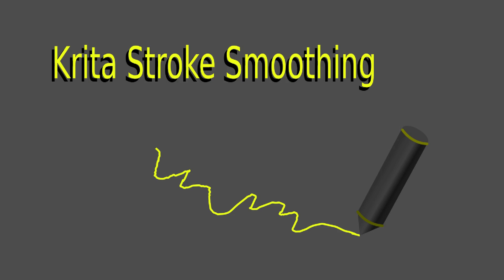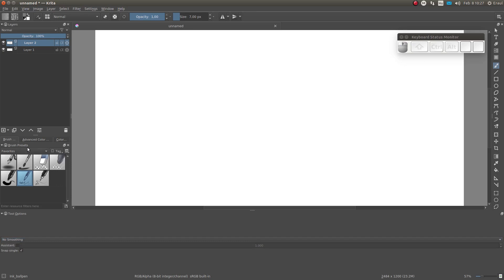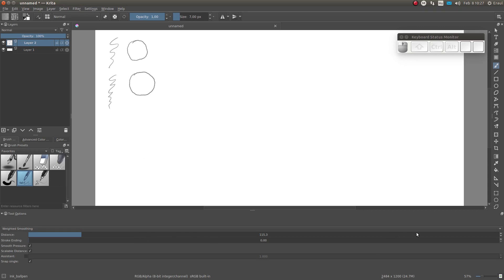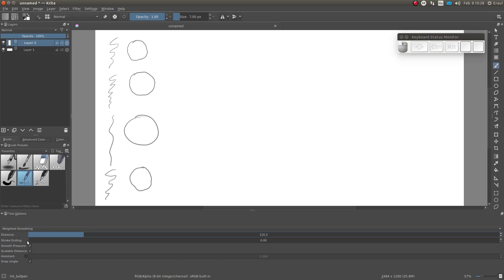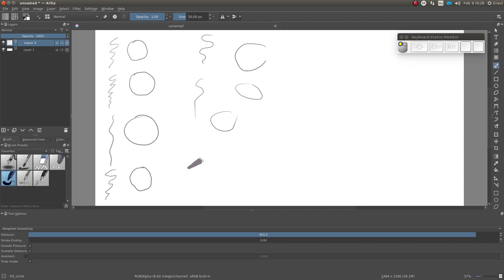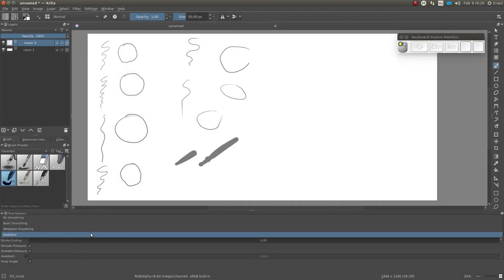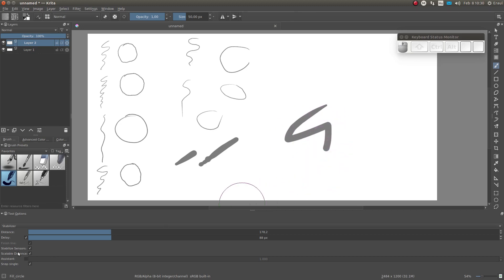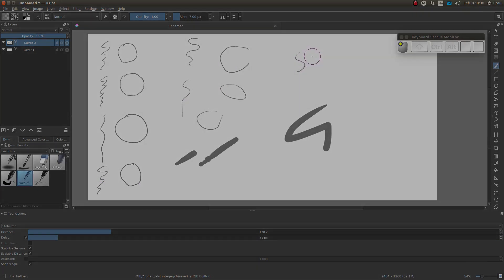Krita - Line Smoothing Explained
Krita has some pretty good options to smoothen or stabilize your strokes. This video will introduce the principle and will explain the parameters.

You can check out the full course at:
Skillshare: